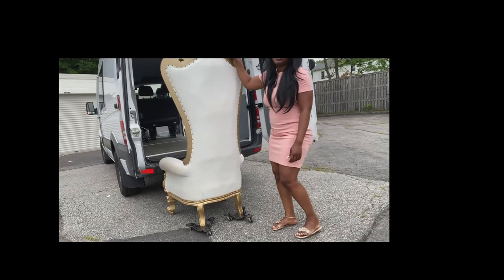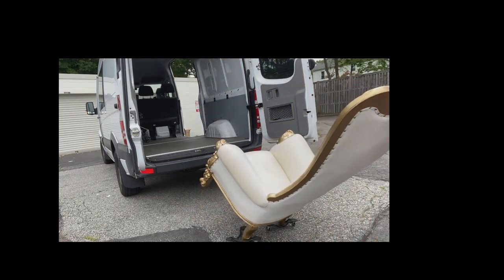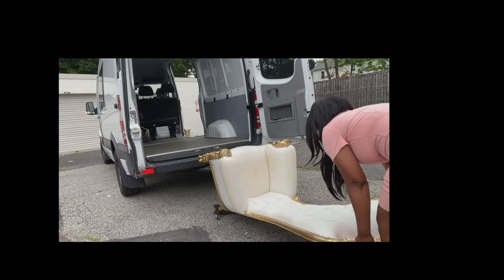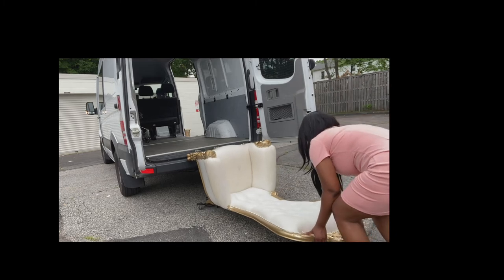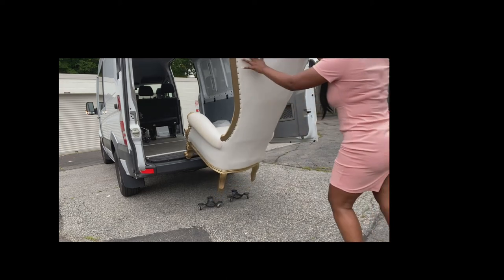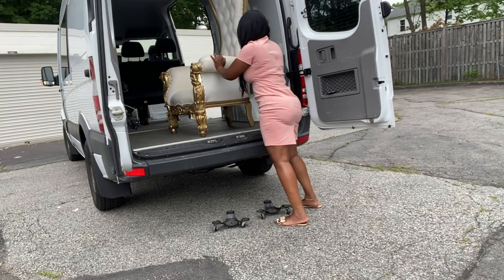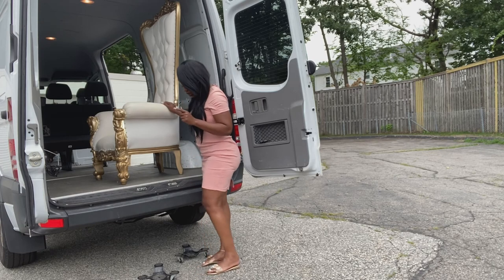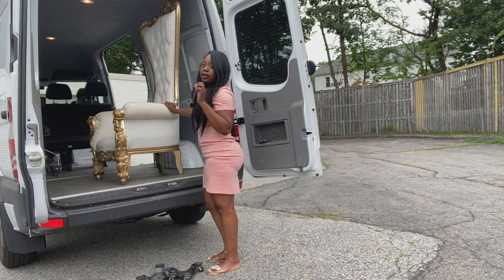Easiest way to transport throne chairs- wheels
Sharing with you ways to use wheels to move your throne chair around easy and fast